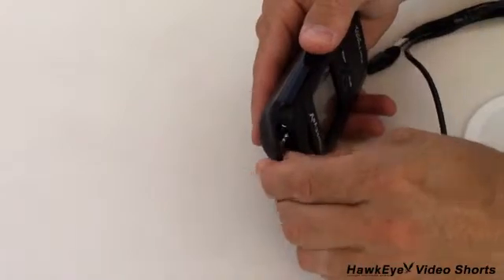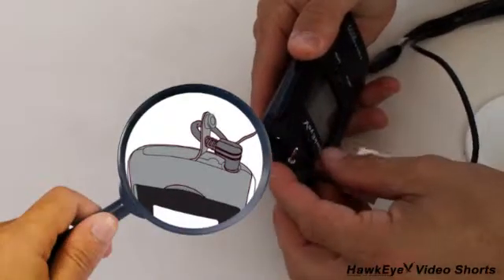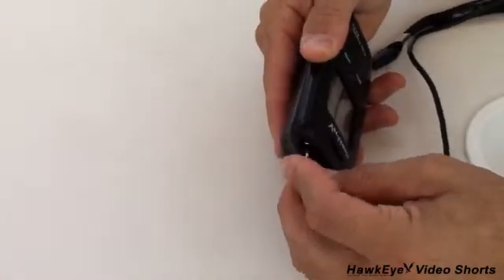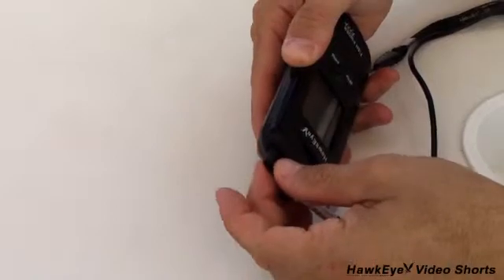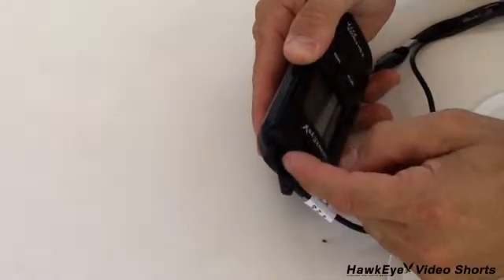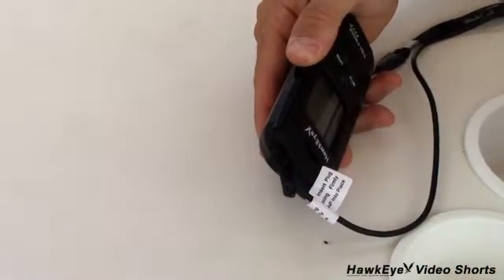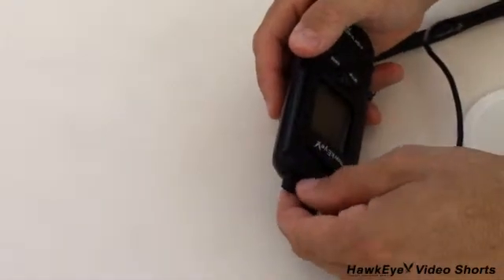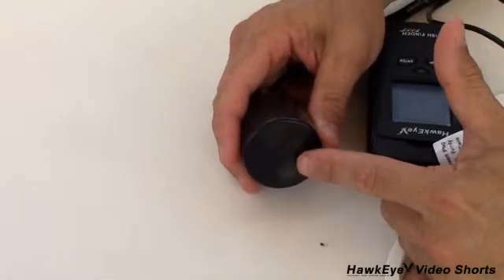HawkEye® TechTutorial™ | F33P - Proper Connection of the Transducer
This Video Short, from the makers of HawkEye® fish finders and depth sounders, demonstrates how to properly connect the transducer on the HawkEye® F33P Portable Fish Finder.